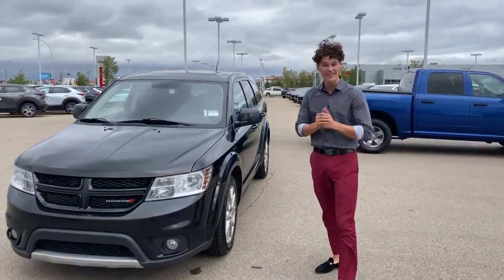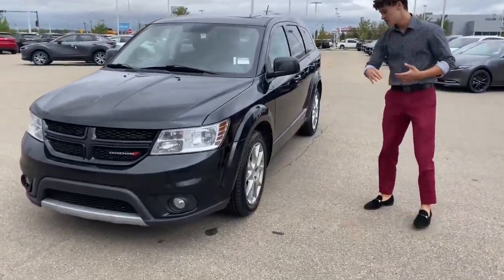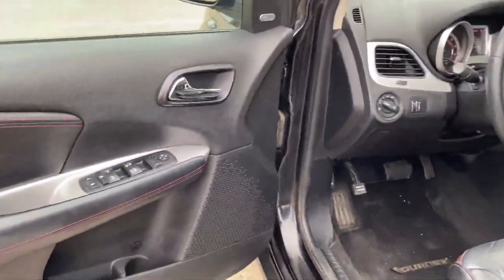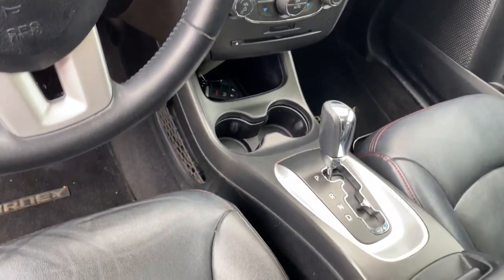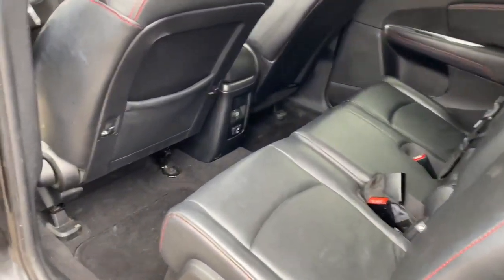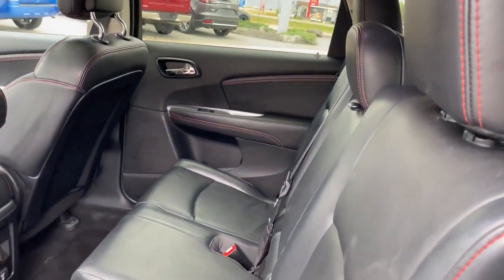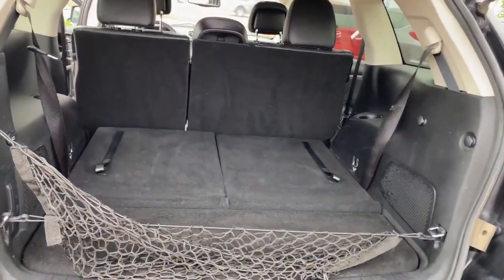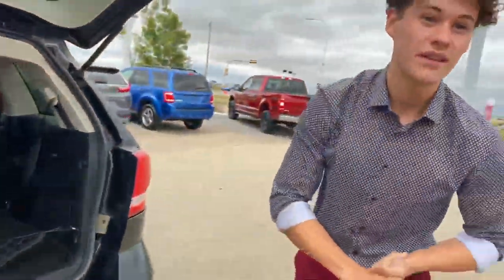Check this out !